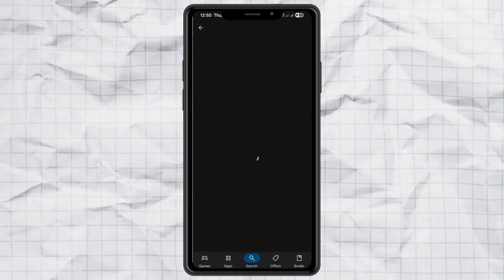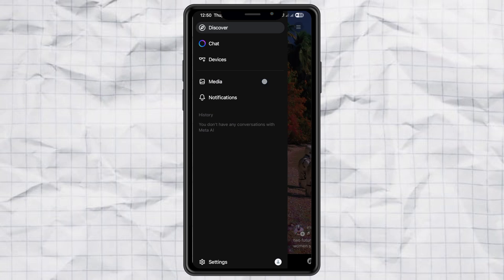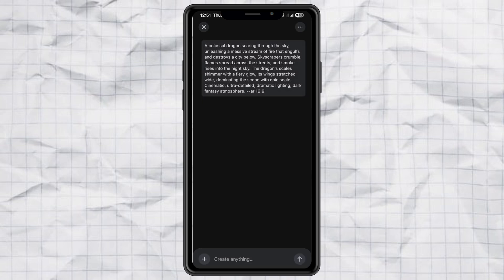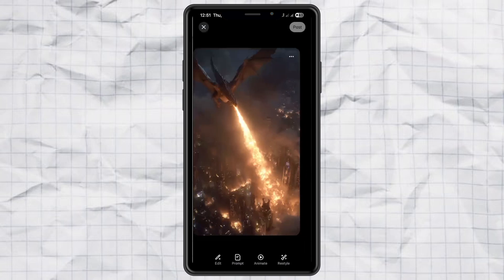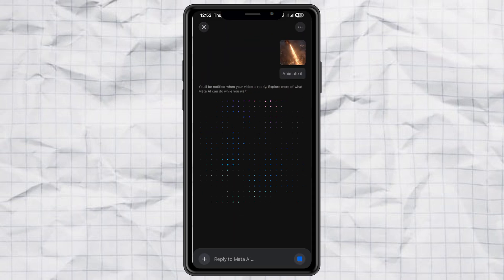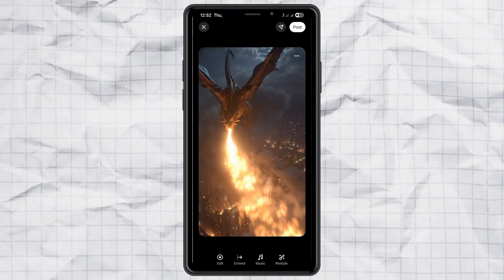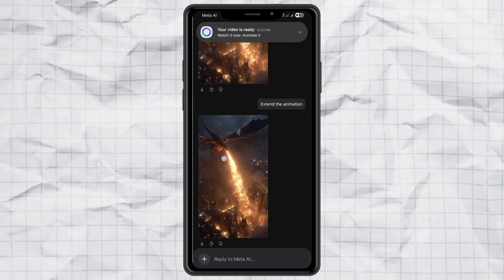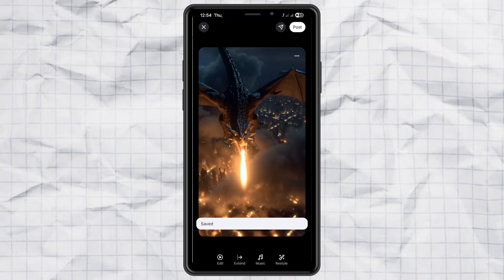How to Generate AI Images and Videos with Meta AI | Free, Fast, No Watermark, Portrait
Meta ai video generation. Want to know how to create stunning AI-generated images and videos in just seconds? In this video, I’ll show you step-by-step how to use the Meta AI app to generate amazing artwork and animations.

I’ll walk you through the process—from installing Meta AI, logging in, entering a prompt like “a dragon destroying a city,” and instantly getting four incredible image results. Then, I’ll show you how to take it to the next level by turning your image into a short AI video using the Animate feature.

With just a simple prompt like “animate it,” Meta AI quickly generates a smooth animation that you can even extend for longer durations. Compared to other AI tools, Meta AI is super fast, easy to use, and free to try.

Whether you want AI art, short animations, or fun creative projects, this tutorial will help you get started right away.

Watch till the end to see the final result of my AI-generated dragon city destruction video!